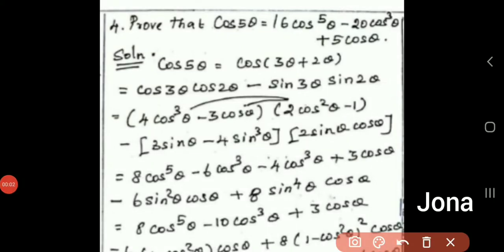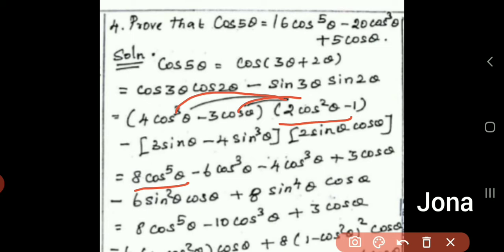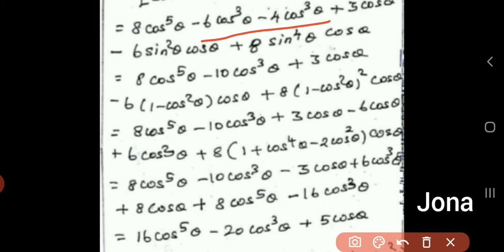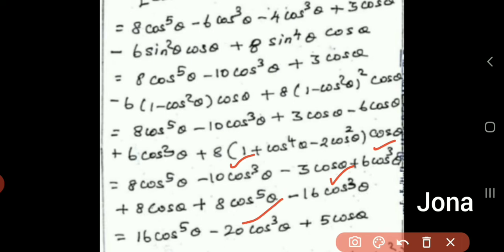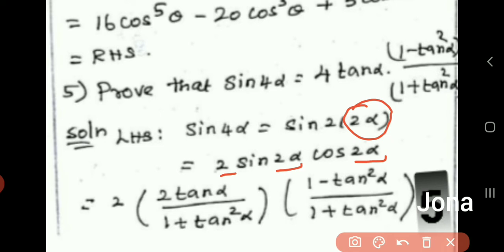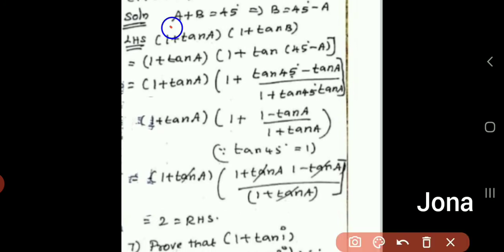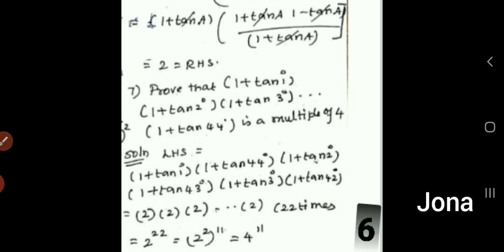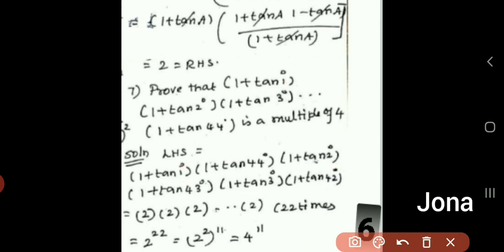TRIGNOMETRY EXERCISE: 3.5 (4,5,6,7)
TRIGNOMETRY

TRIGNOMETRICAL IDENDITIES